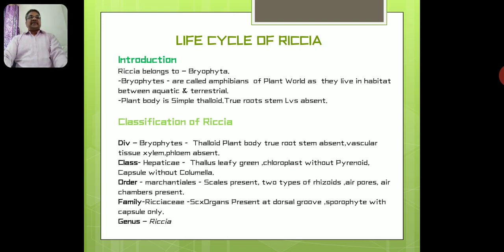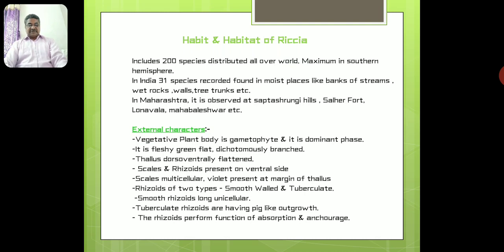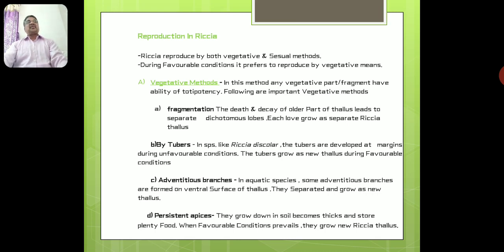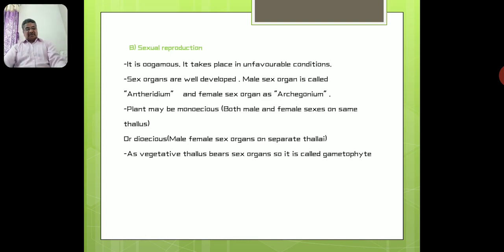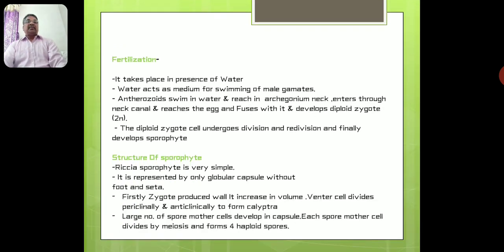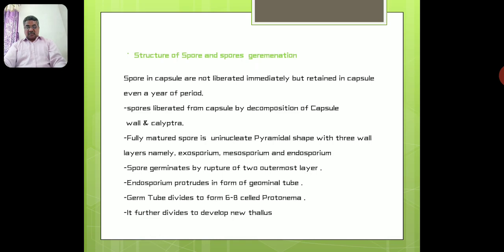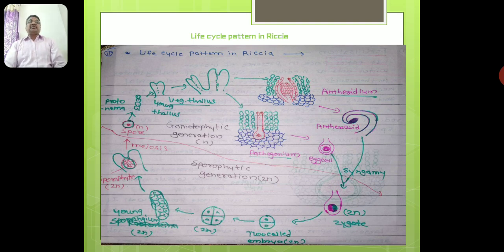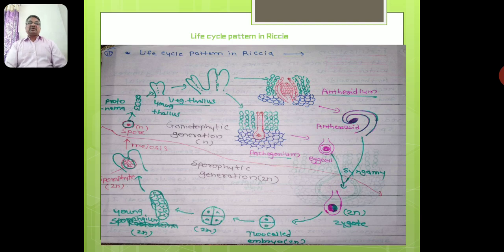Life cycle of Riccia F Y B ScBotany paper 1